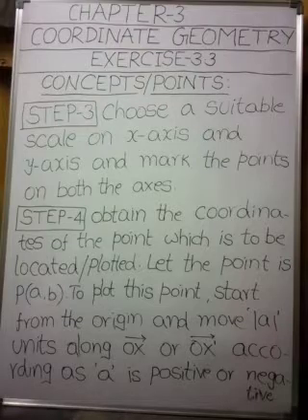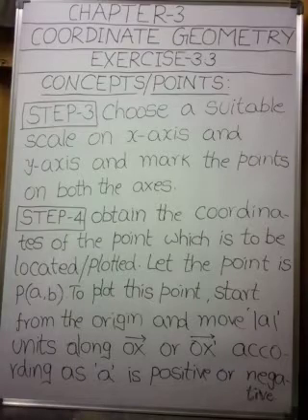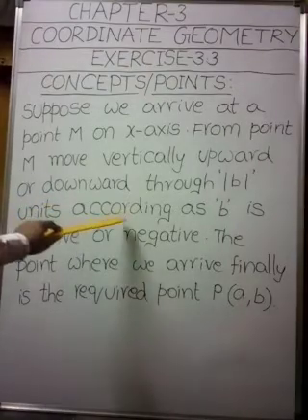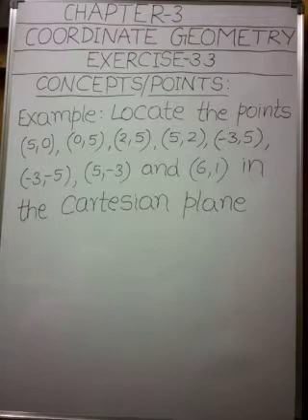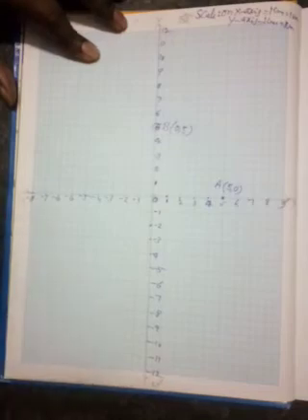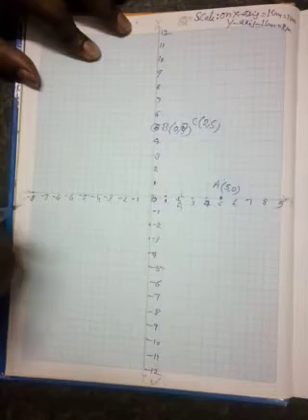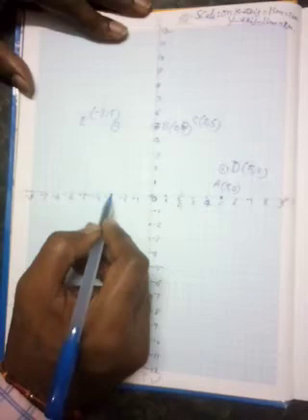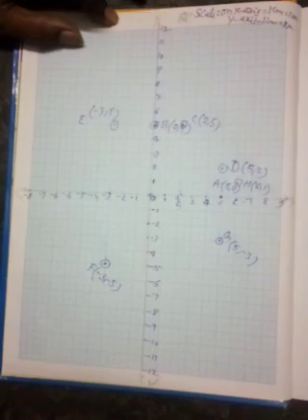9th - EX - 3.3 - CONCEPTS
CO-ORDINATE GEOMETRY - EXERCISE - 3.3 - CONCEPTS